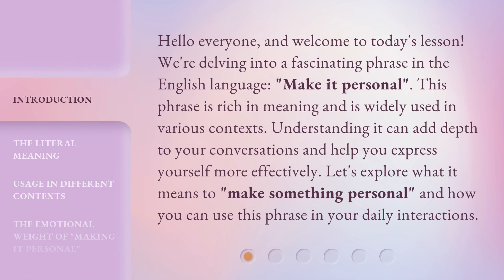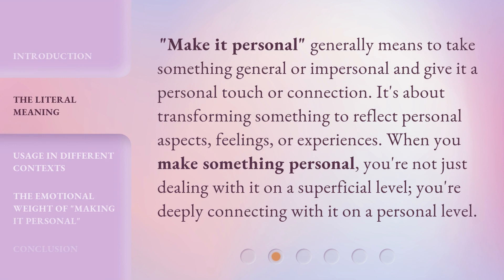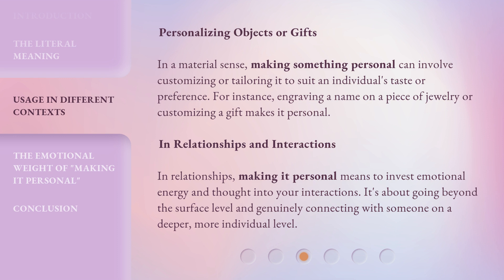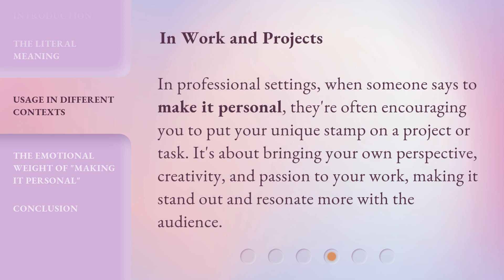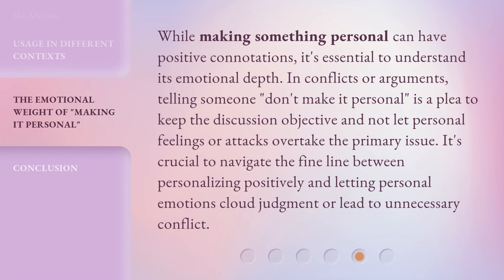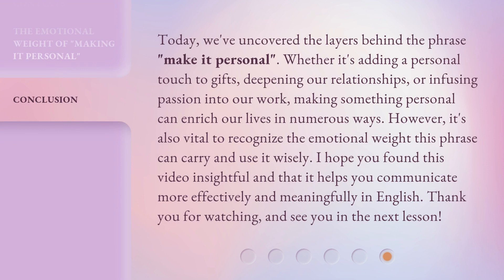Make It Personal: Unraveling the Meaning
00:00 • Introduction - Make It Personal: Unraveling the Meaning
00:36 • The Literal Meaning
01:02 • Usage in Different Contexts
02:02 • The Emotional Weight of "Making It Personal"